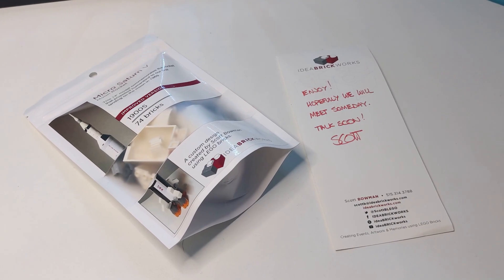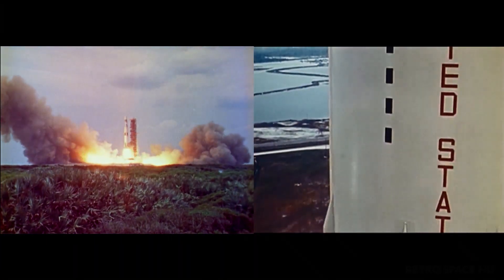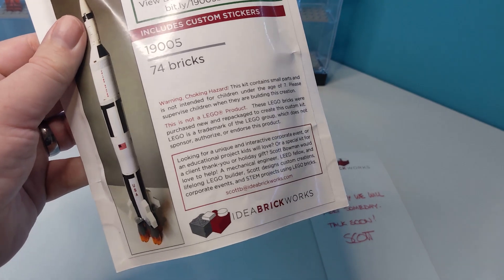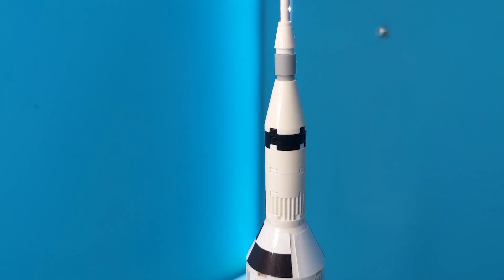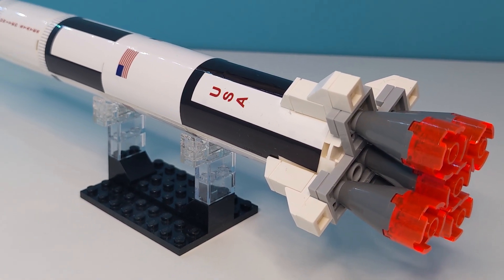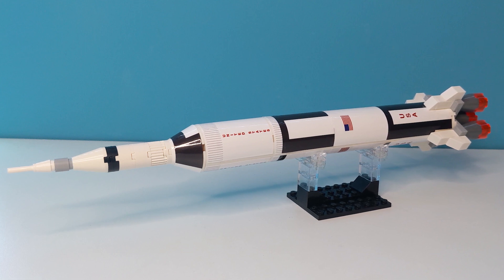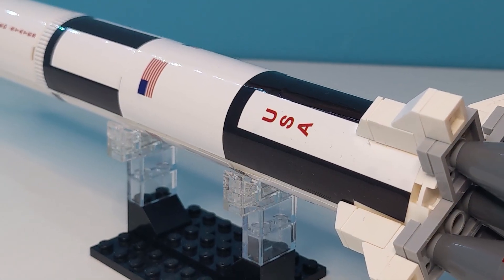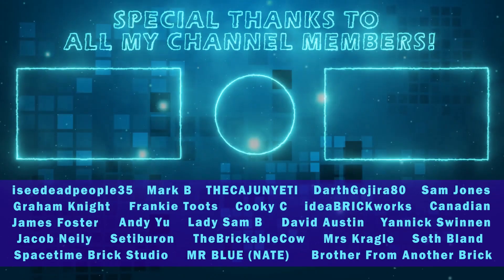LEGO NASA Saturn V Rocket - Micro Scale Model from IdeaBRICKworks!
Let's check out this custom LEGO kit that was sent to me by the Scott Bowman, aka IdeaBrickWorks. This is his micro scale LEGO Saturn V Rocket!

The Saturn V was the rocket NASA built to send people to the moon. Used as a super heavy lift vehicle throughout the Apollo program, it was the most powerful rocket that had ever flown successfully. The last Saturn Five was launched in 1973, without a crew, to send the Skylab space station into orbit.

In July 2019, Scott built a giant, LEGO Saturn V model at the Seattle Museum of Flight for the STEM Moon Shot Lego Build Challenge, supported by the Seattle LEGO Users Group.

The finished build towered at a whopping 12 feet tall and was made up of over 34,000 LEGO bricks!